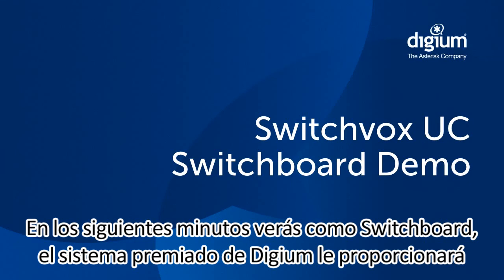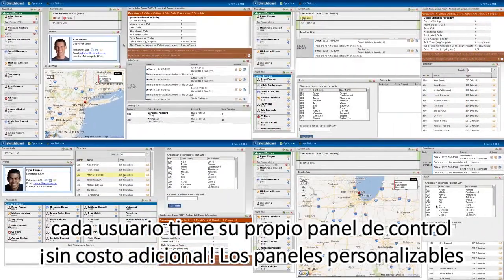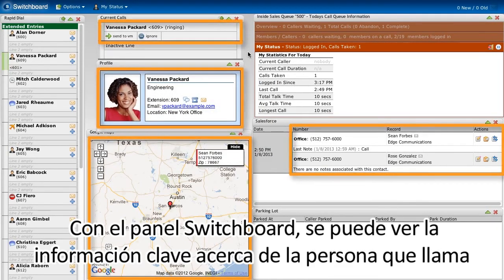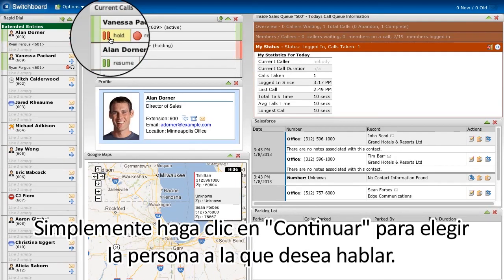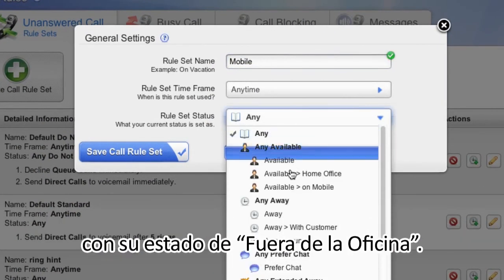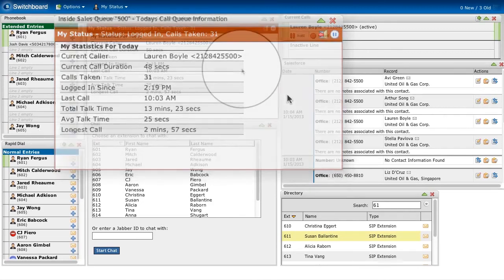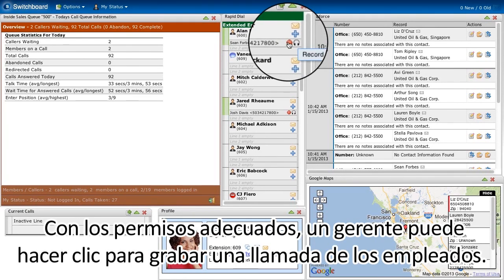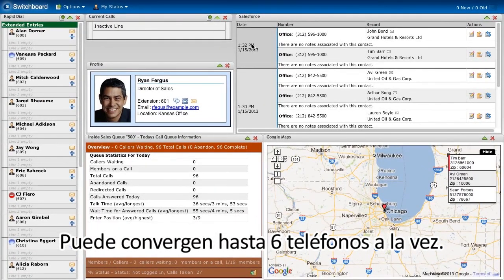Demostracion del sistema Switchvox de Digium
Observe las carasteristicas unicas del innovador sistema de comunicaciones unificadas Switchvox, de Digium.
Vea como este sistema puede ahorrarle tiempo y dinero, aumentando la productividad de su negocio.